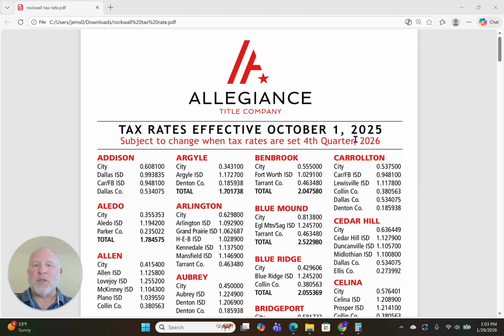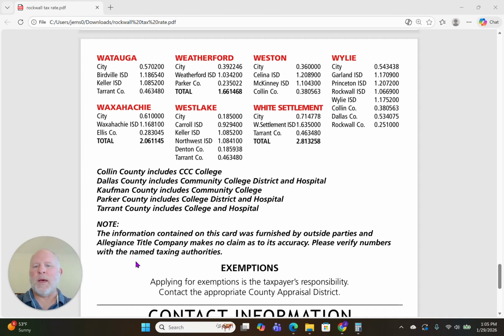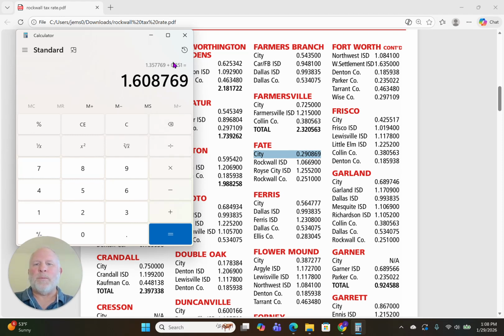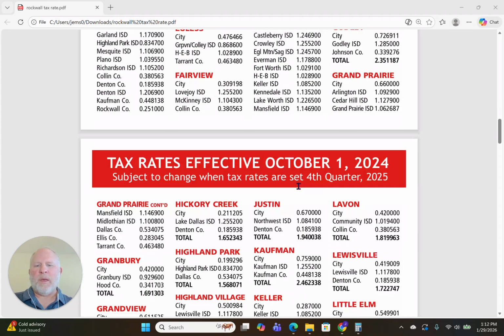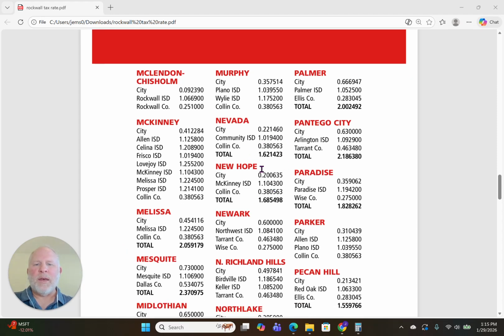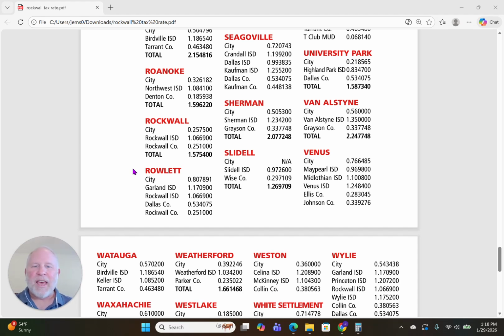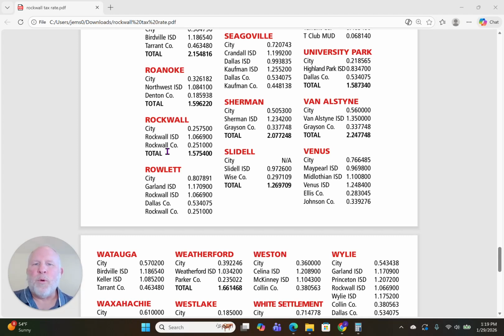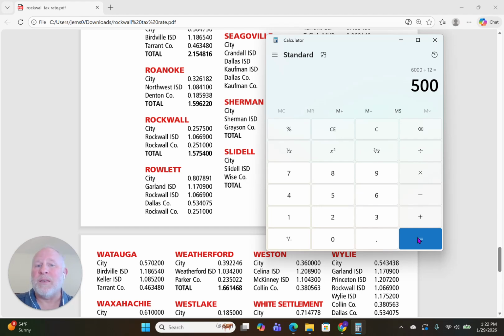Texas Property Tax Rates by City: Rockwall, TX Guide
What are the property tax rates in Texas? How do I know the property tax rate for my city? What is the average property tax rate in Texas? We answer all those questions and get practical, too. Set Up a Short Call with Jerry

0:00 Intro to Texas Property Tax Rates by City & Allegiance Title Shoutout

0:45 Effective Date for Texas Property Tax Rates by City

1:30 The "No Income Tax" Trade-off & Texas Property Tax Rates by City

2:45 Extra Assessments: Colleges & Hospitals in Texas Property Tax Rates by City

4:00 Critical Warning: Verifying Texas Property Tax Rates by City

5:00 Calculation Walkthrough: Texas Property Tax Rates by City (Fate to Garland)

7:00 Highest & Lowest Texas Property Tax Rates by City

9:00 The Market Numbers: Average & Median Texas Property Tax Rates by City

10:30 Final "Mentor" Advice & Strategy for Rockwall Buyers

I'm always here to help you achieve your real estate goals. Reach out anytime!

Jerry Saddler, Broker Associate
Keller Williams Rockwall
550 Vigor Way, Ste 200